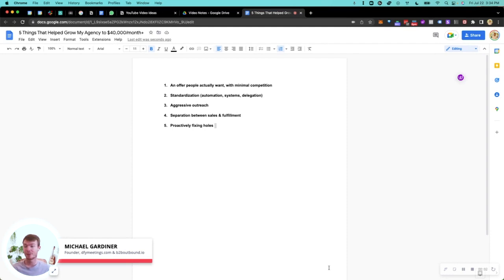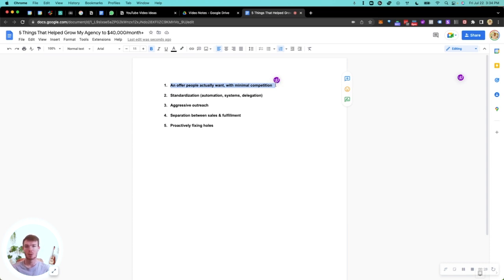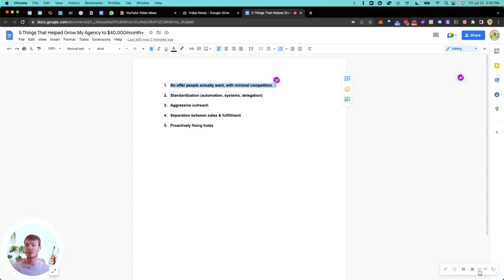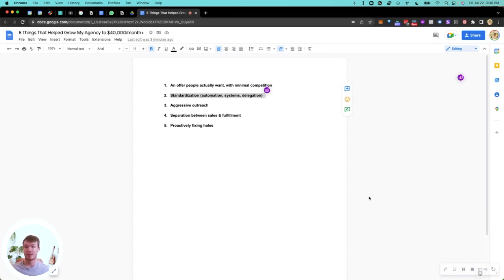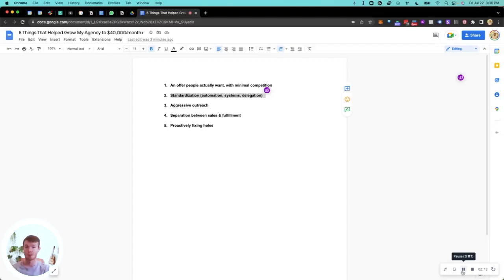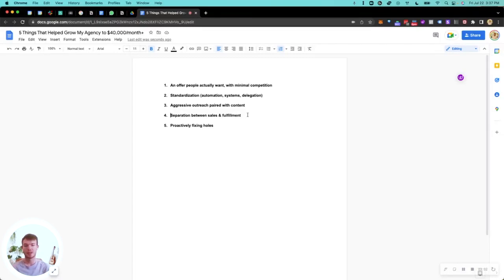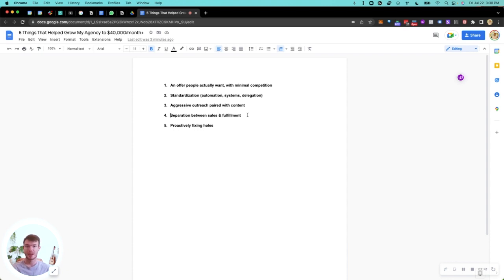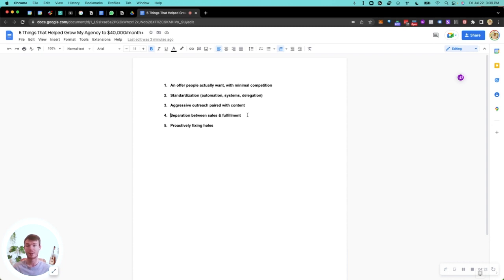5 Things That Helped Grow My Agency To $40,000month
5 Things that allows Done For You Meetings to hit $40,000/month.

Free training on how you can book over 100 sales calls every single month with outbound prospecting

Work with Michael and his team to install the exact systems, automations, strategies, scripts and more directly into your business

Doing over $30,000/month and want to have your cold emails fully managed, booking you sales calls on Autopilot?

Have a quick question for Michael?

Hey there! My name's Michael Gardiner, and over the last 7 years I've started multiple successful agencies, including one which was acquired.
I created this channel to help people avoid the mistakes I made in the last 7+ years of my entrepreneurial journey and also to provide tactical information on how to grow your B2B business.